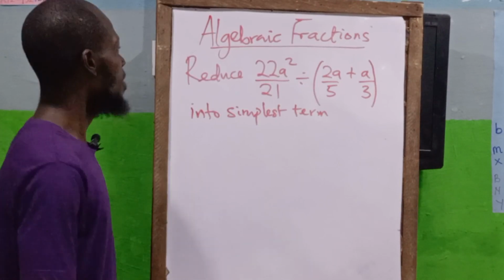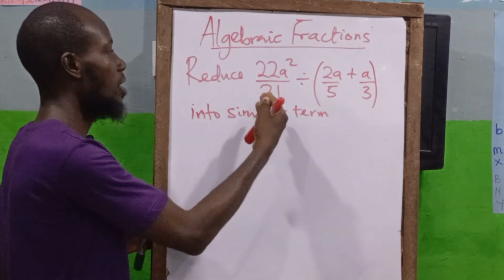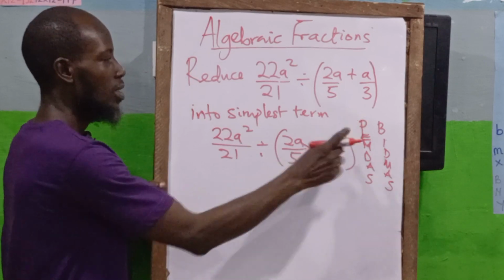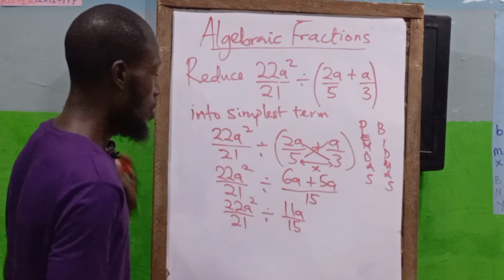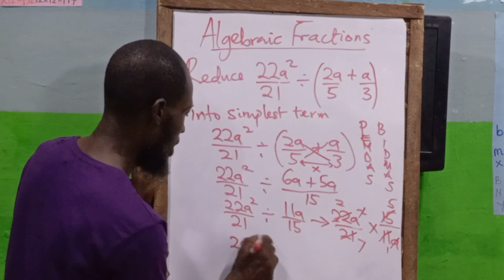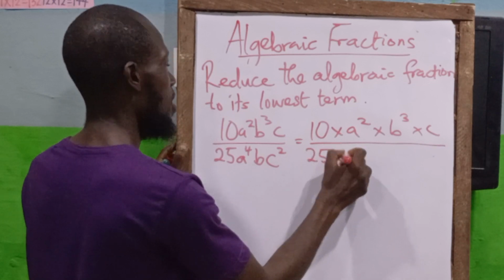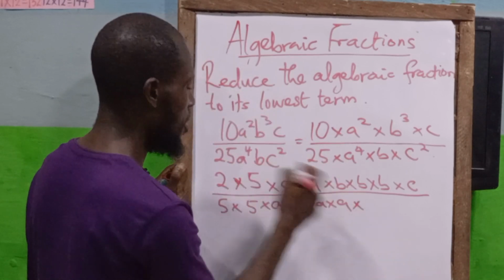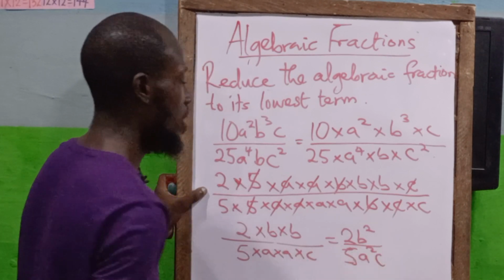Algebraic Fractions Simplifying: More Like The Number Fractions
Algebraic term is usually made of a coefficient (number before unknown), a variable (any letter or unknown). Sometimes, an algebraic term contains only a number (constant).

Having algebraic expressions in a fraction is similar to number fractions where a number is expressed over another. However, the only difference is just that the former involves variables while the latter contains no variable.

In this video, you learn how to simplify algebraic fractions and expressions with exponents.

0:00 Intro
0:23 Algebraic term explained
2:10 Order of Operations
3:45 Keep-Change-Flip
5:15 Algebraic fractions with exponents
8:48 Final word